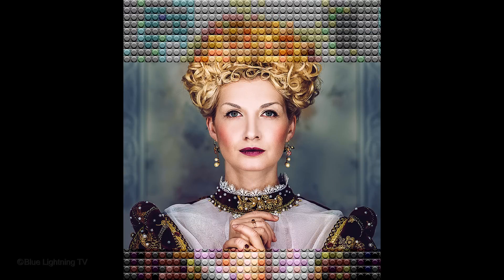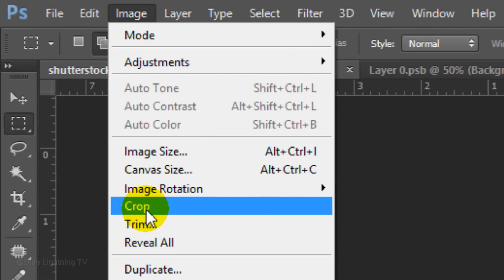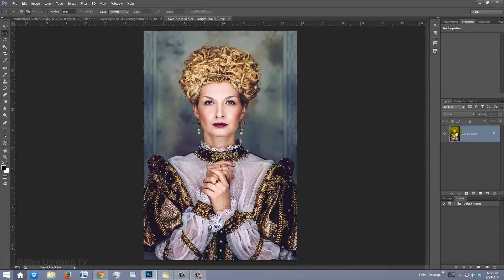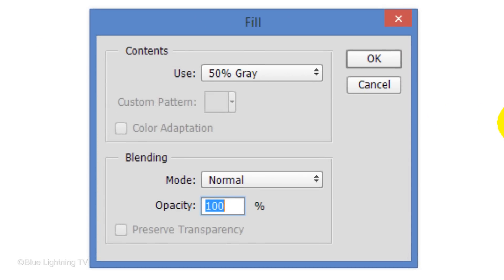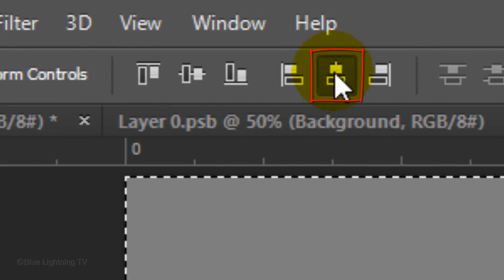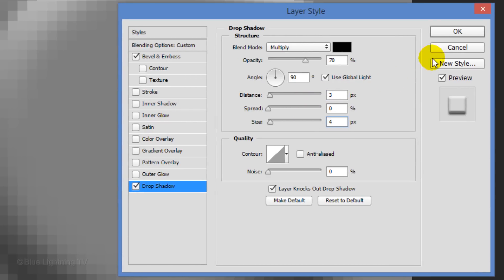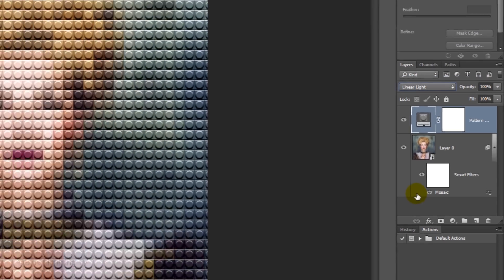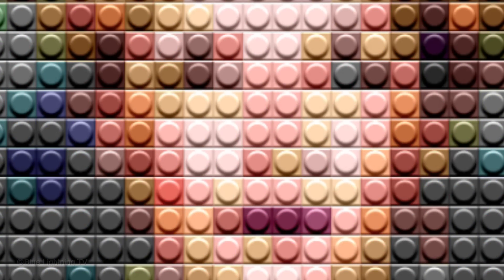Photoshop Tutorial: LEGO! Transform a Photo into a LEGO Portrait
Photoshop CC 2014 tutorial showing how to transform a photo of someone into a fun, colorful, LEGO toy portrait.

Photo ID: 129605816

High quality, copyright-free music for YouTube.